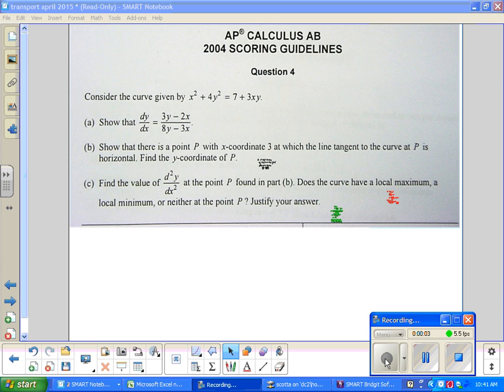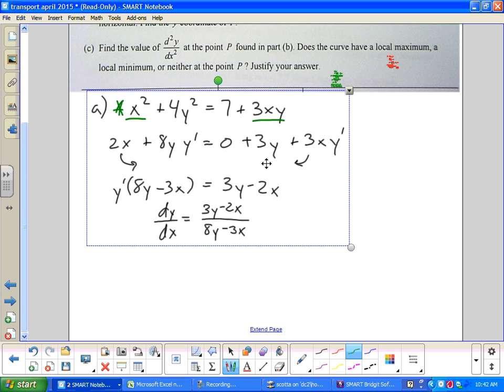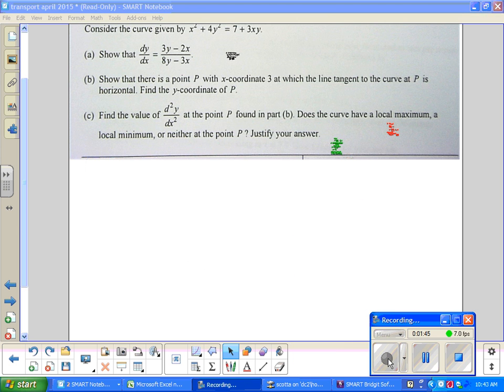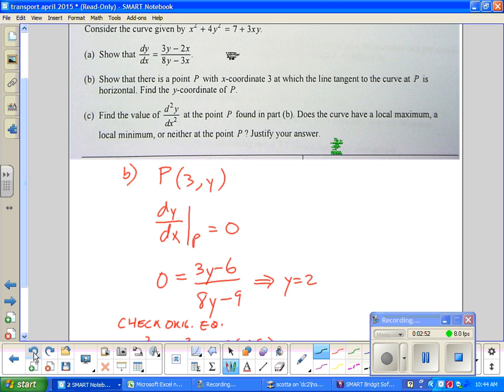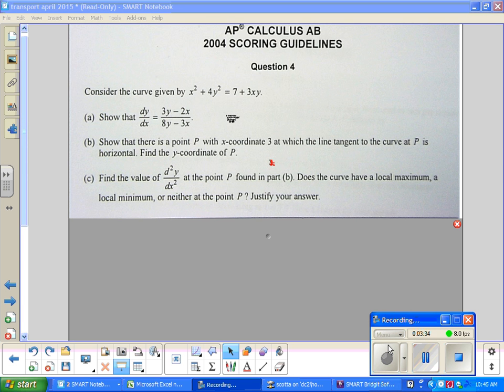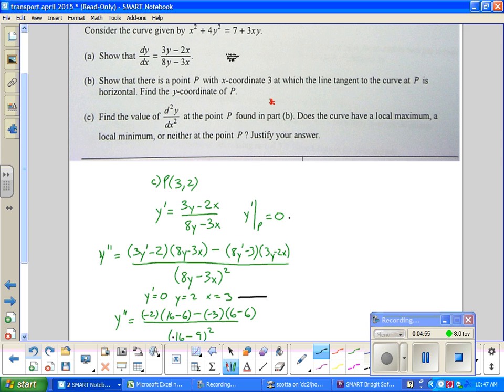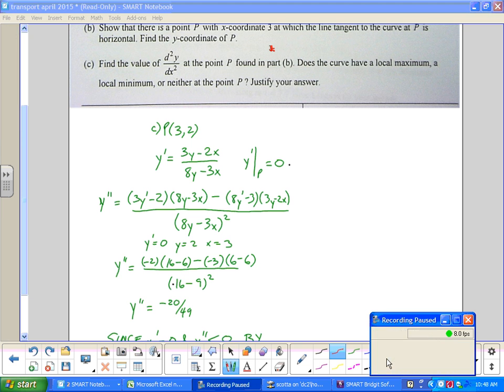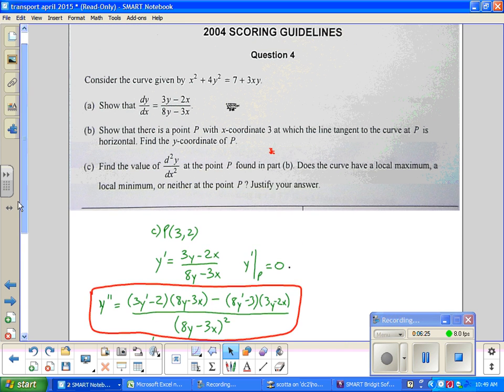2004 AP Calculus Free Response Question #4 -- Juda math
2004 AP Calculus Free Response Question #4
Implicit Differentiation